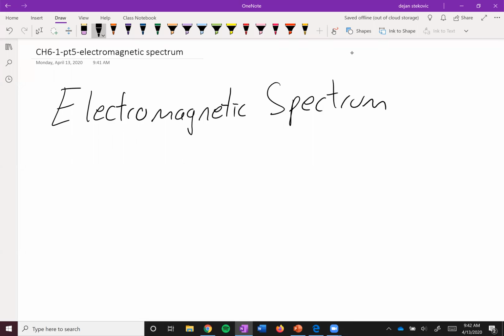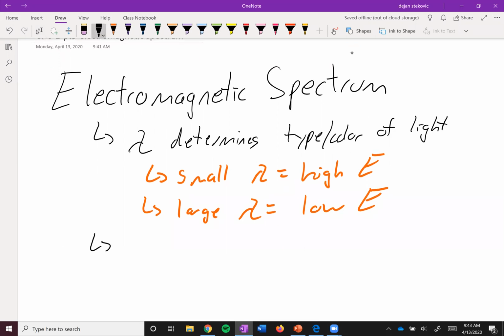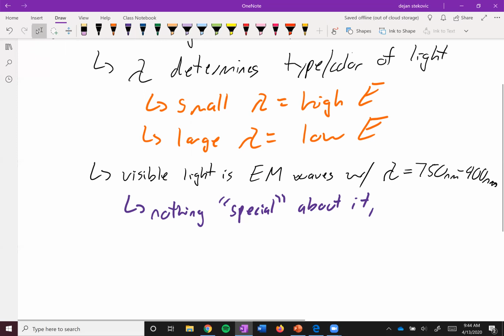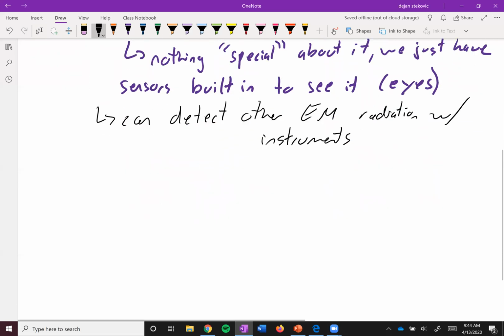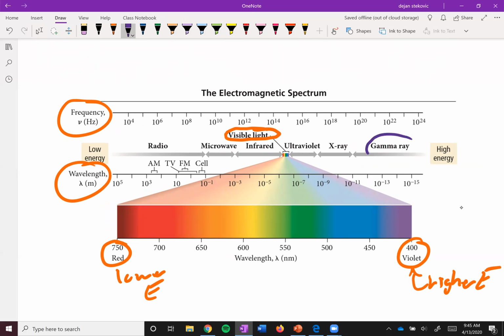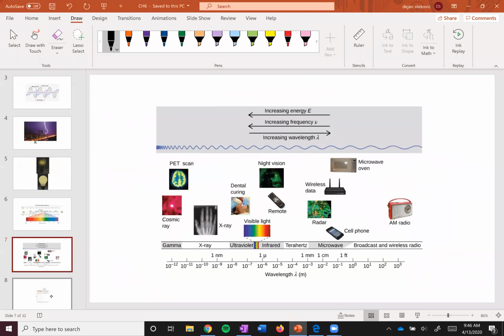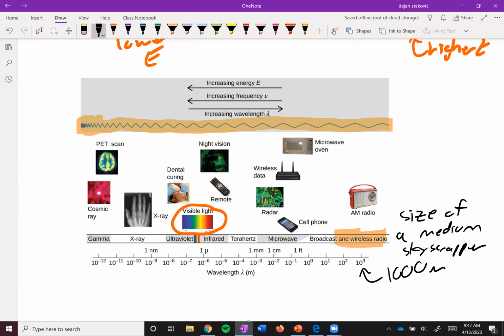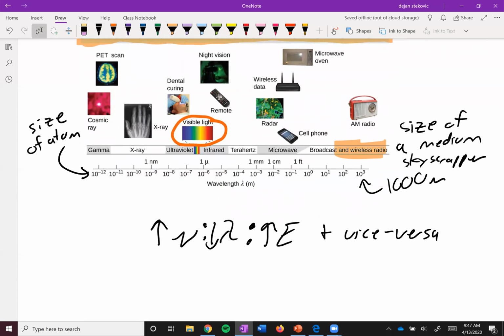CHEM101 CH6 1 pt5 electromagnetic spectrum